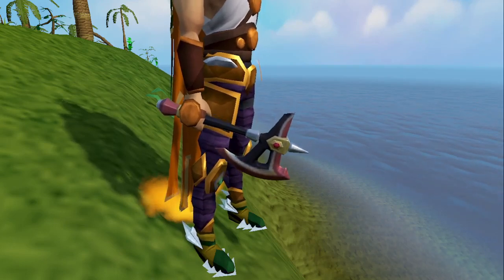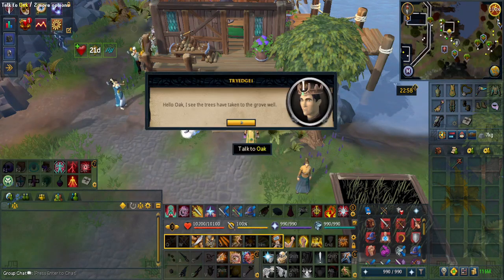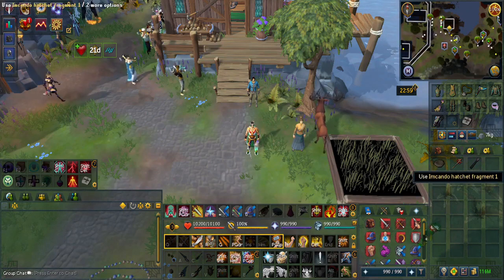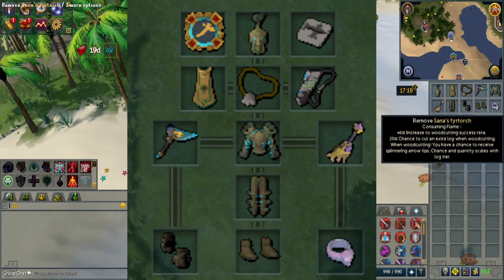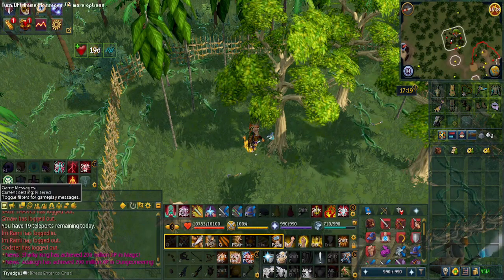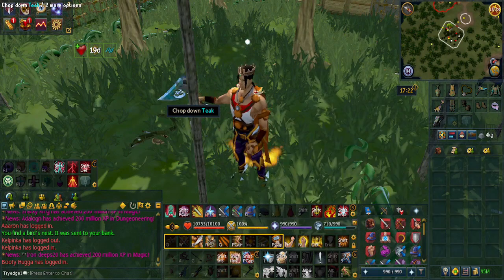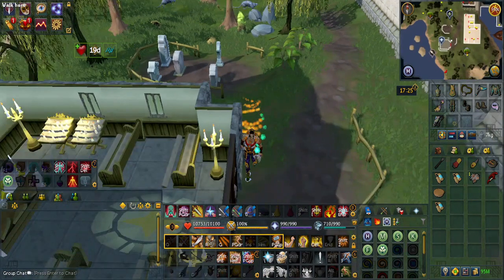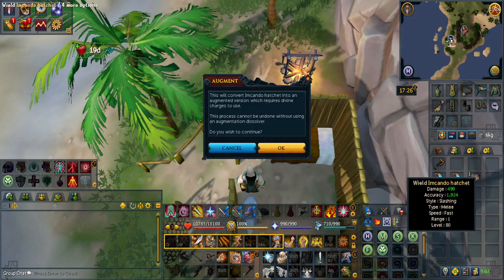Fastest Way Of Getting The Imcando Hatchet + 21 Bird's Nest Hourly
With the Woodcutter grove released, players can now obtain the Imcando Hatchet but you MUST COMPLETE LOB CABIN TIER 3 AND SPEAK TO OAK to gain the ability of earning the correct bird's nest which gives the fragment pieces.

0:00 Intro
0:30 Unlocking the ability to get Imcando pieces
2:21 Items needed
4:21 Getting to the location
5:05 Bird nest average
8:01 Making the axe
9:42 Perks to add
10:41 Outro